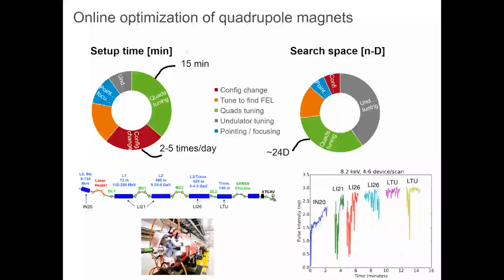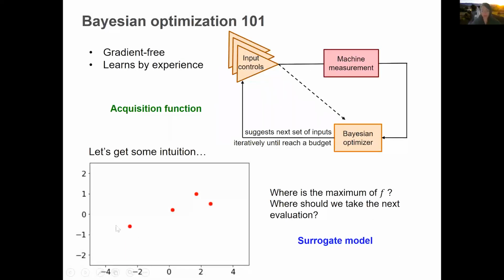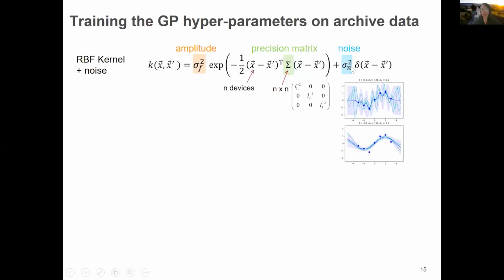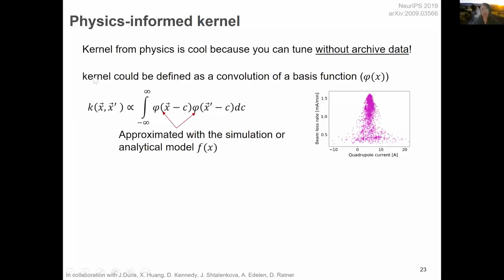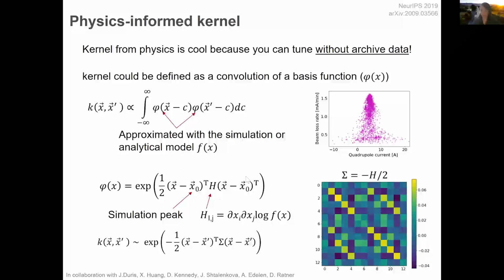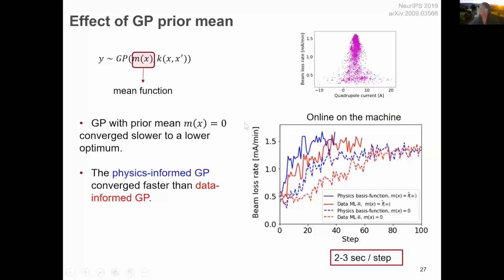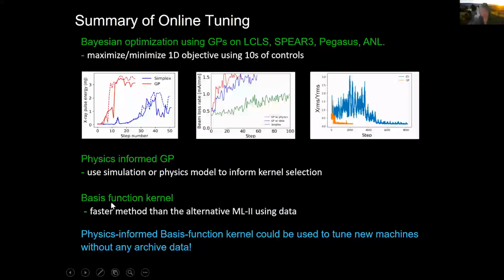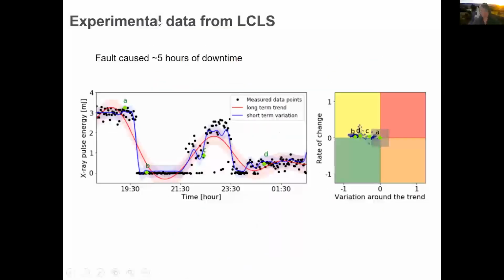OWLE Seminar - ML - Sep 22, 2020 - A. Hanuka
Title: Physics-informed Gaussian Process for Online Tuning and Control of Accelerators

Seminar speaker: Adi Hanuka, SLAC